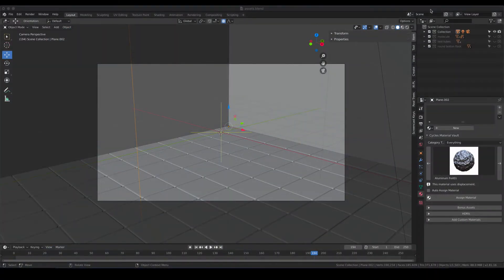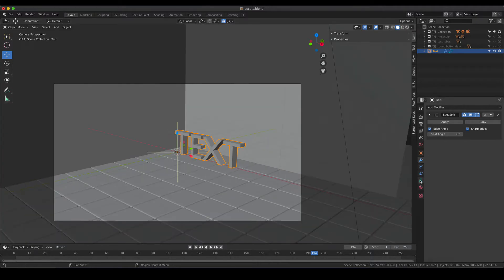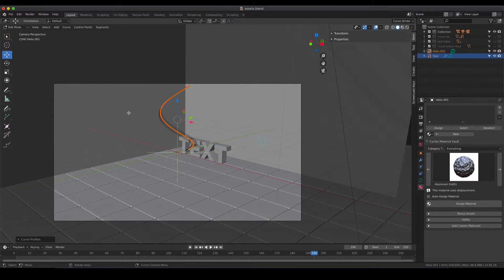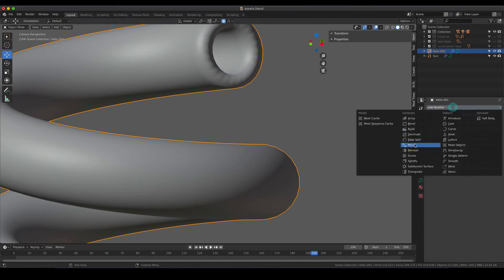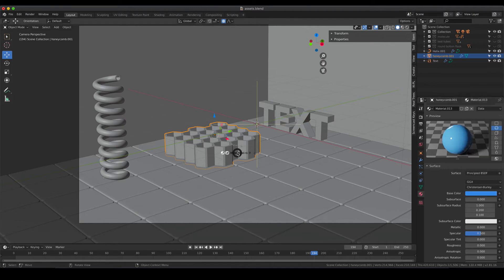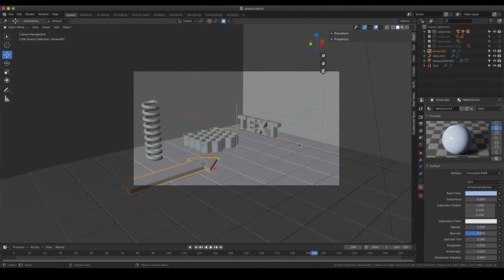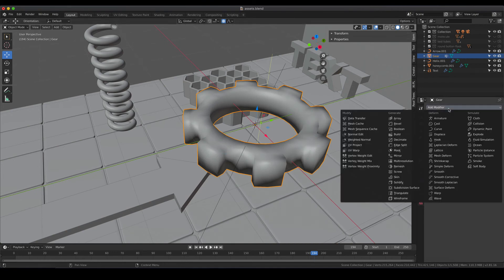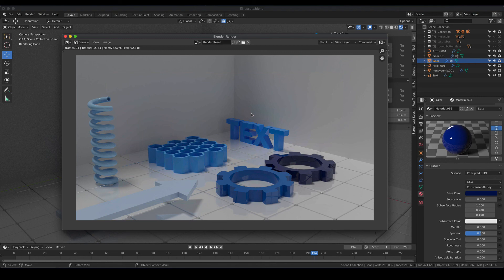Chemistry L 9: Random but useful assets for your chemistry scene in Blender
The tutorials where created in Blender 2.81 but the workflow is still valide for the current version of Blender.

MAIN TOPICS
- Adding text
- Loading fonts
- Creating a tube-like helix
- Making a honeycomb structure
- Creating arrows
- Creating gears

If you want a more detailed start with Blender, I would highly recommend starting with the tutorials created by Andrew Price